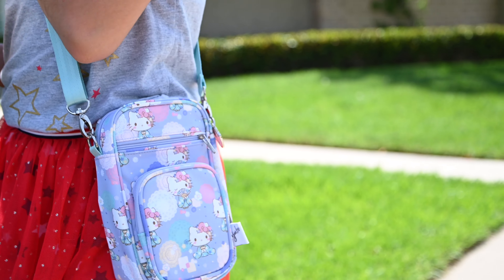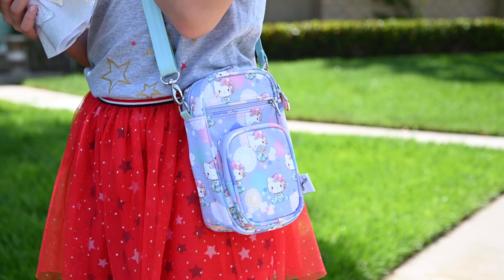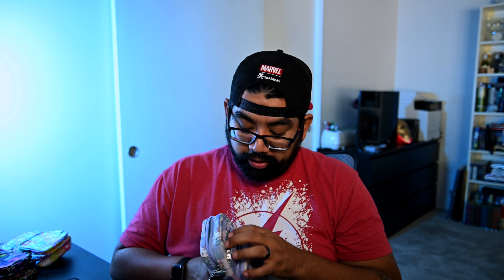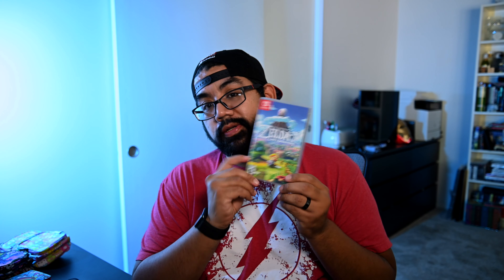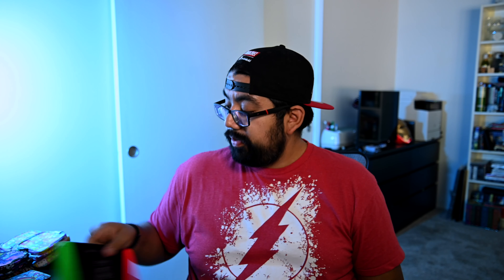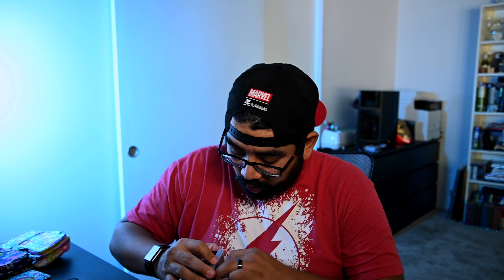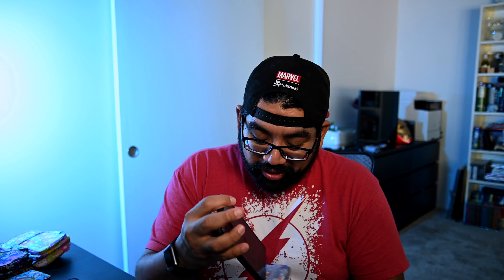Wait? Hold up! Did Ju-Ju-Be create the best Nintendo Switch Case by Accident?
So check this out... I know many of you were curious to the changes made by JuJuBe regarding the Mini Helix.  I decided to do a quick review of it and I discovered its best use yet!  I swear to all gamer moms and dads; the mini helix will become your best friend!!!

We also take a look at the newest print Hello Kitty Kimono.  This print is full of light pastels and celebrates Hello Kitty and Japanese culture. It’s adorable!

I would love to answer anything missed in this video.

How did I record this video? Check out my gear here!

Nikon Z6 with FTZ Adaptor.
Nikon AF-P DX NIKKOR 10-20mm f/4.5-5.6G VR Lens
Nikon NIKKOR 24-85mm F/3.5-4.5 Lens
TAKSTAR SGC-598 Shotgun Mic